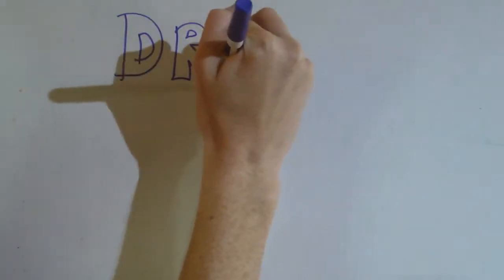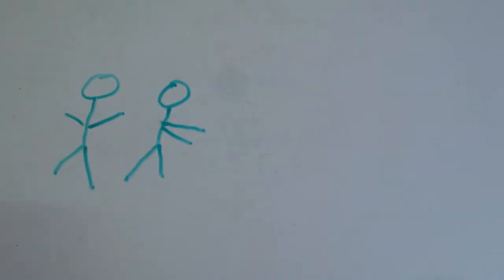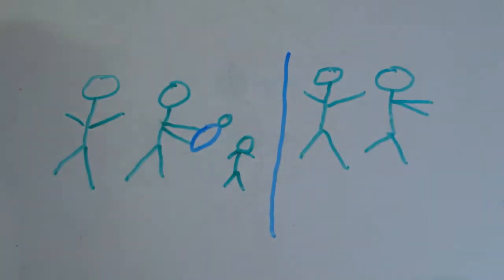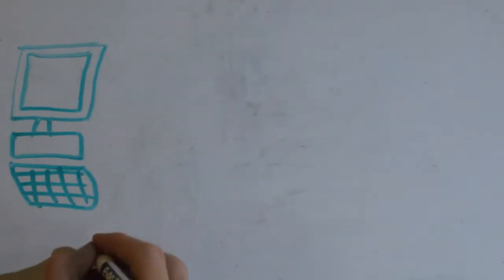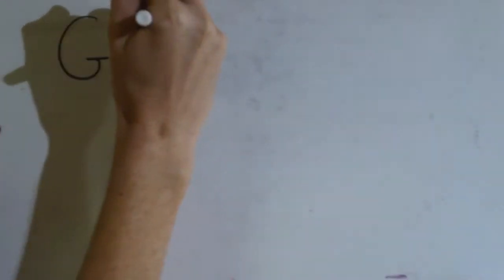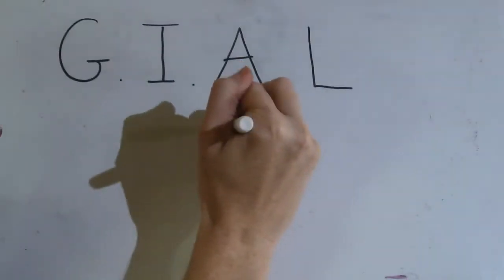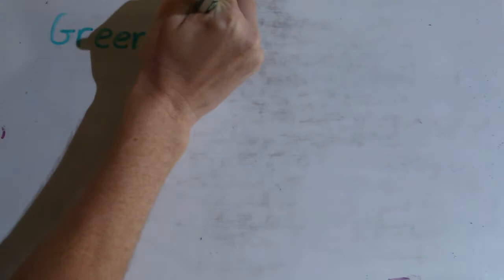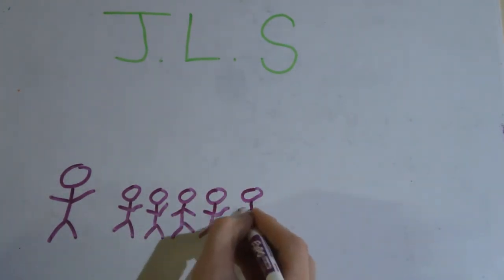Draw Our Life: Matthew and Teresa Lee in Cameroon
Matthew and Teresa share their story leading up to their current Wycliffe ministry in Cameroon.